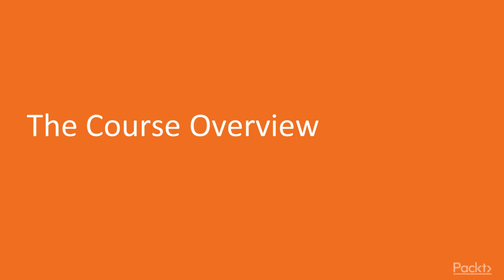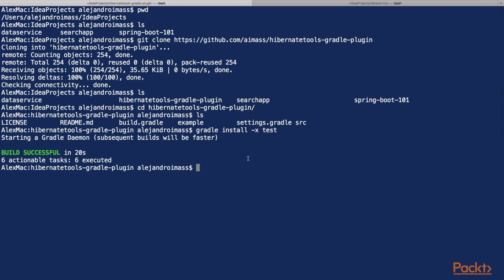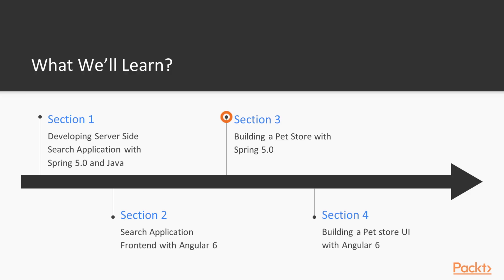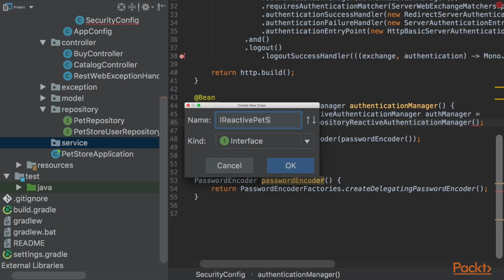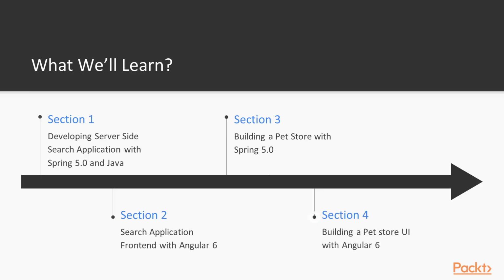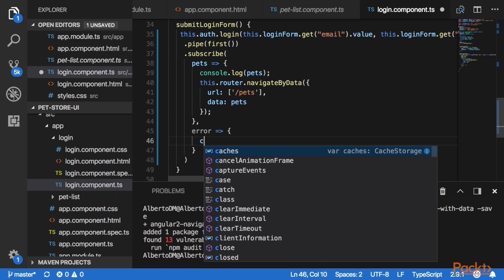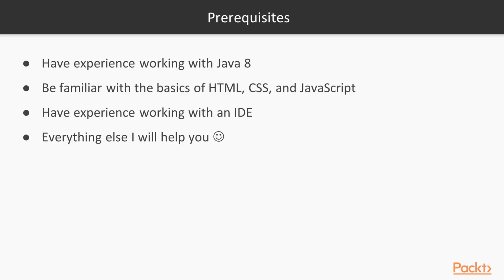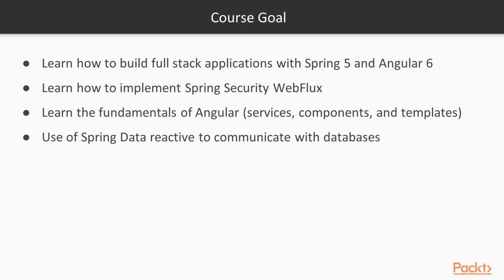Application Development with Spring 5.0 and Angular 6: The Course Overview | packtpub.com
This video tutorial has been taken from Application Development with Spring 5.0 and Angular 6. You can learn more and buy the full video course